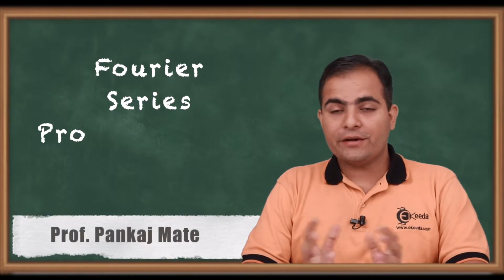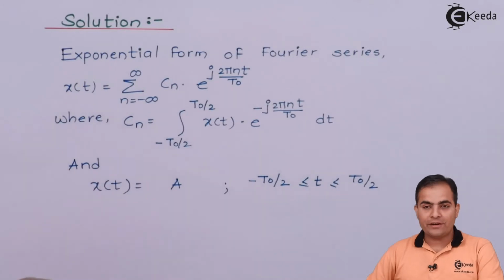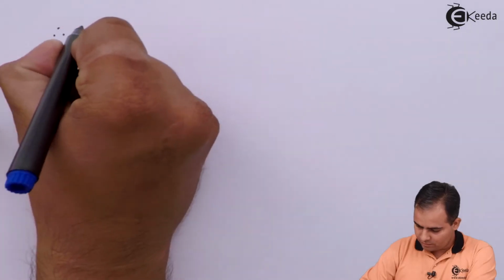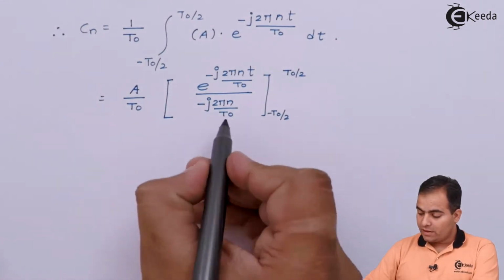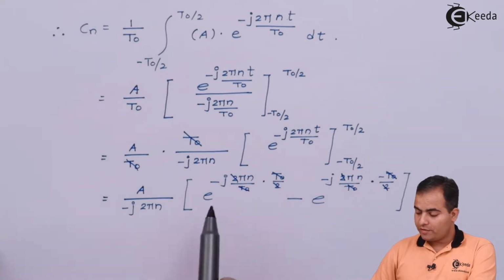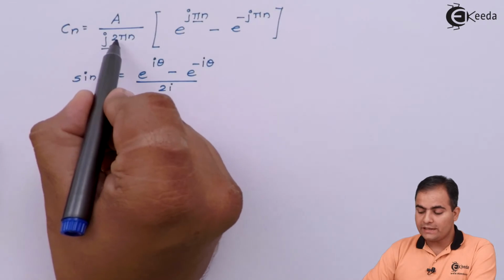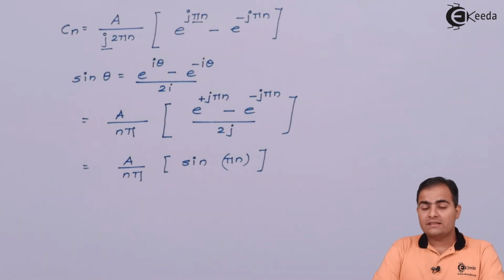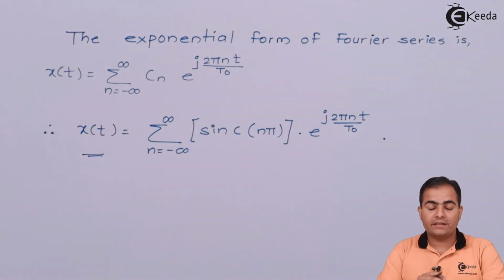Fourier Series on Problem 05 | Signals and Systems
Explore the fundamental concepts of Fourier Series with this comprehensive tutorial! In this video, we delve into Problem 05, offering a step-by-step breakdown of Fourier Series within Signals and Systems. Uncover the intricacies of signal representation using periodic functions, understanding the coefficients, and solving problems in this domain. Whether you're a student grappling with this topic or an enthusiast seeking clarity, this tutorial simplifies Fourier Series, providing a solid foundation for your understanding. Join us to master this essential aspect of signal processing and broaden your knowledge in the realm of Signals and Systems!

Happy Learning.